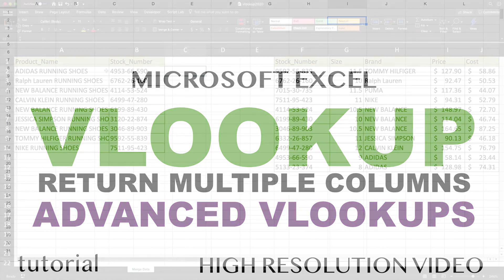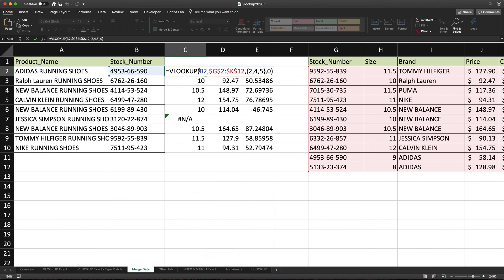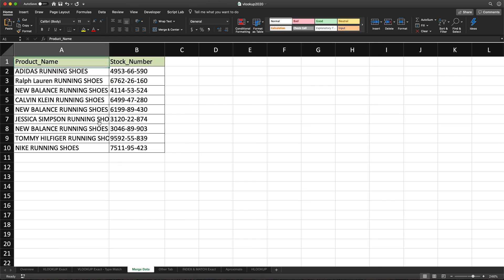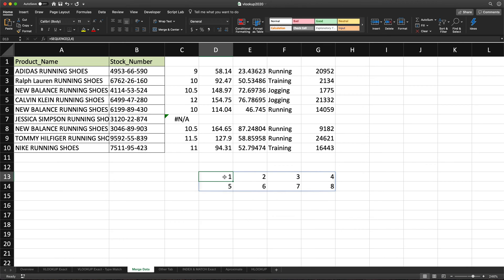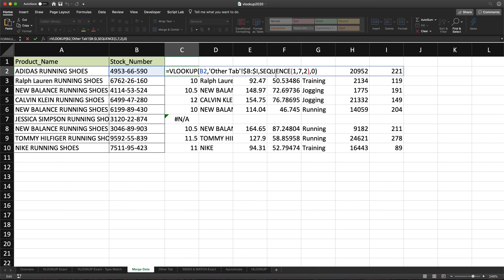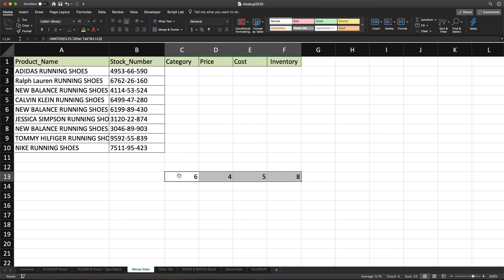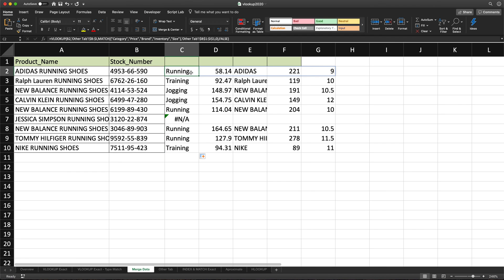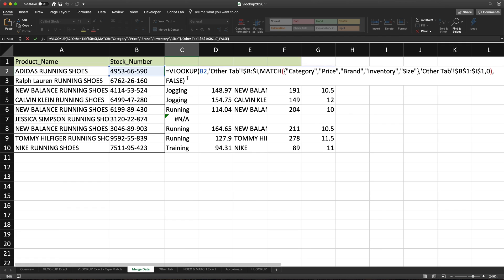Excel - VLOOKUP, Return Multiple Columns, Advanced Lookups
Learn how to get VLOOKUP to return multiple columns in Microsoft Excel. This tutorial covers advanced lookup techniques using arrays & VLOOKUP, MATCH, SEQUENCE functions.